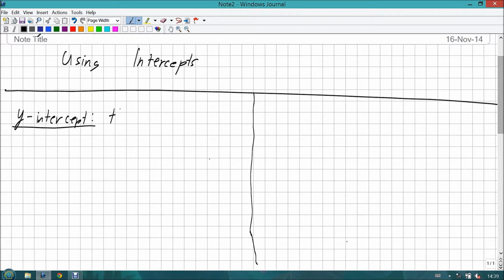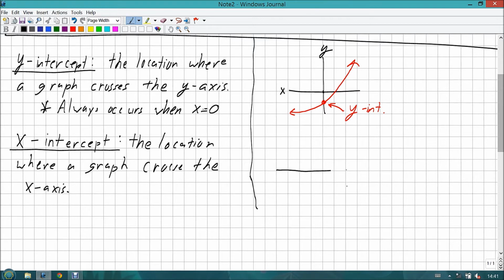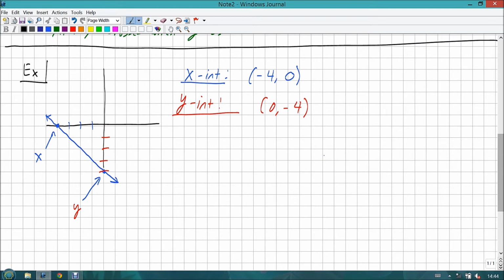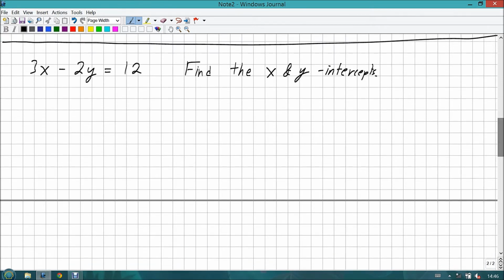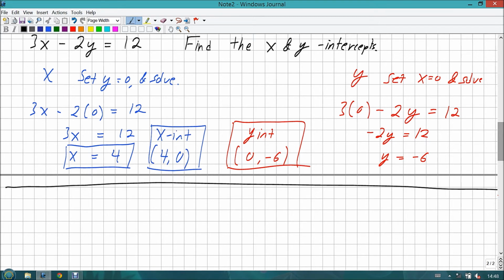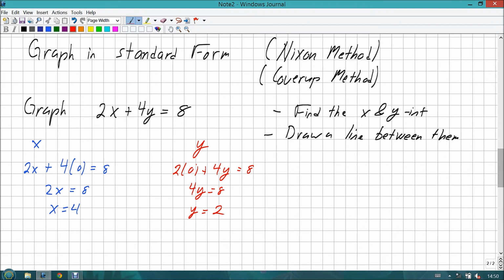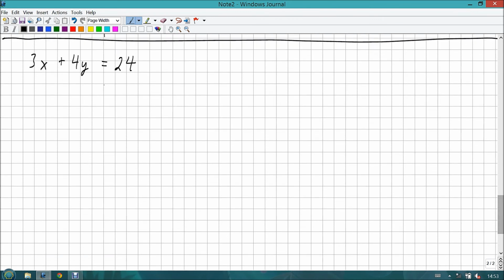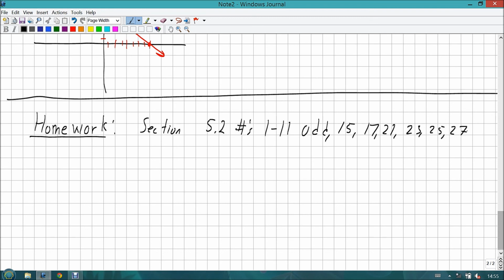Prospect High School Algebra 1 Section 5.2